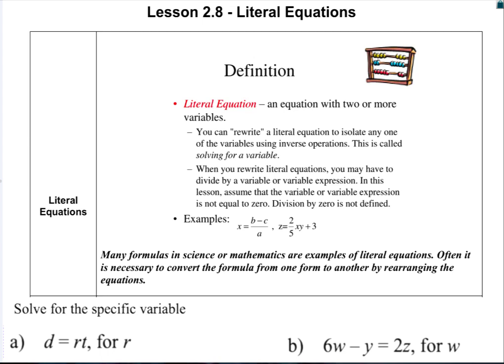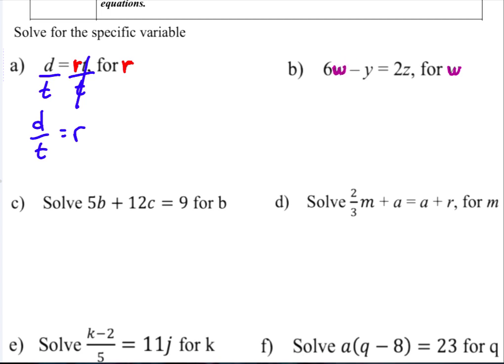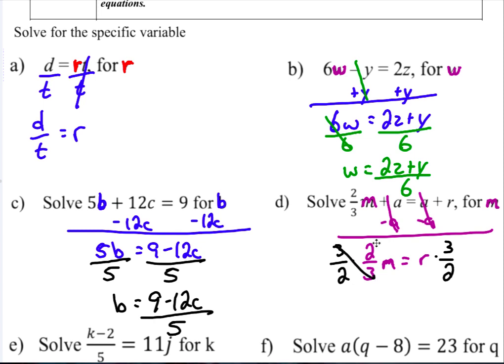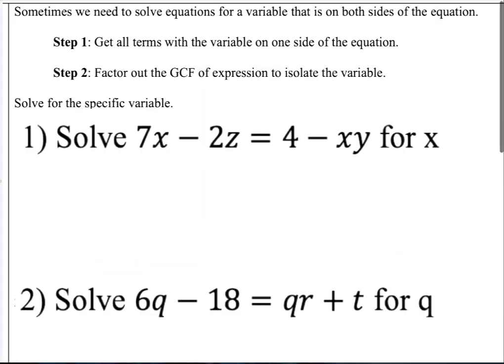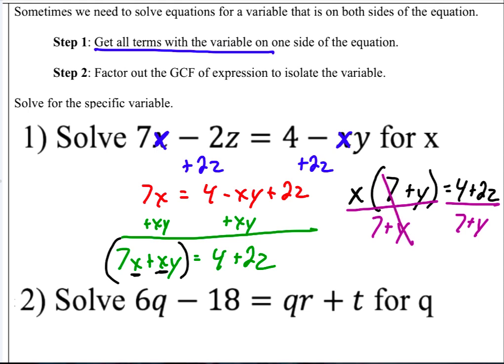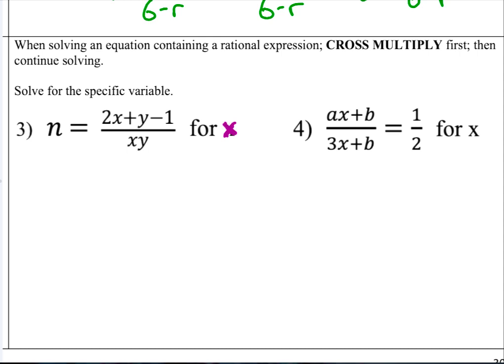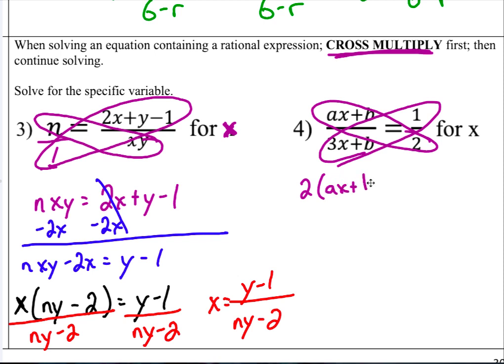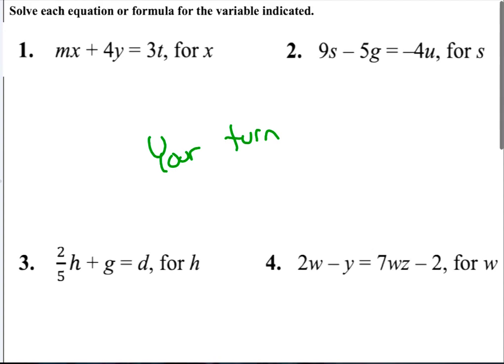Solving Literal Equations Lesson